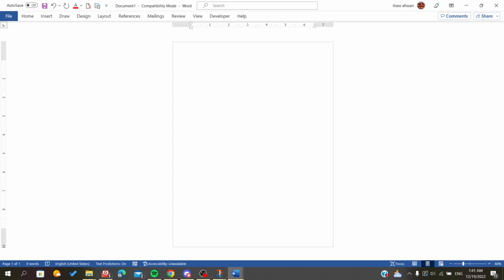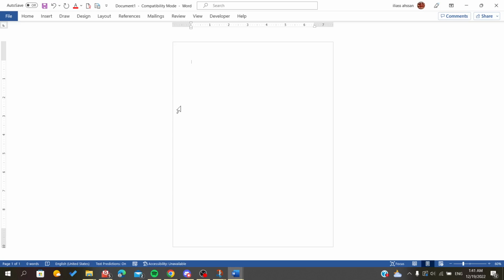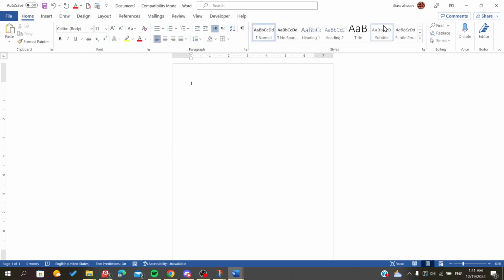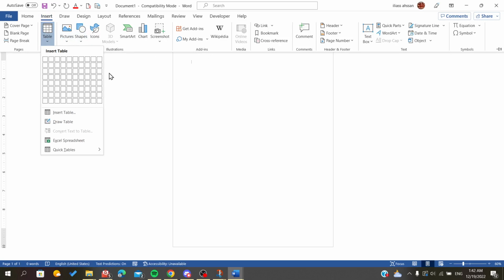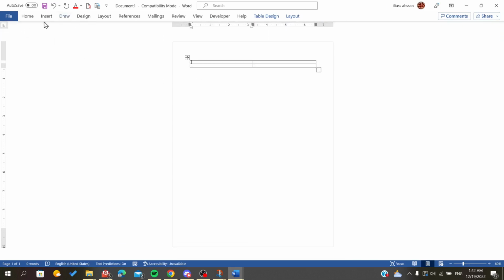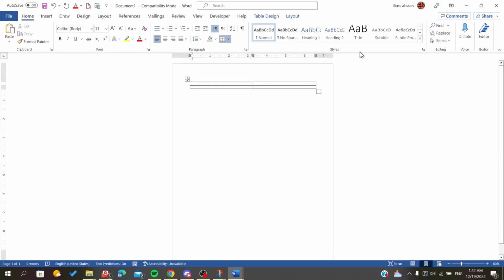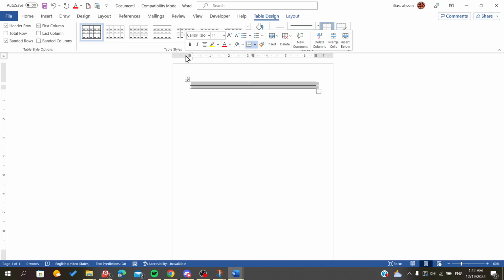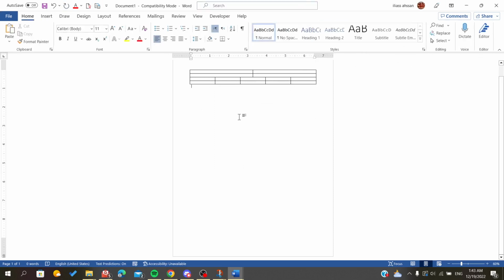How To Keep Ribbon Visible Ms Word Tutorial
Today we talk about keep ribbon visible ms word,hide ribbon bar,ribbon bar microsoft office,show ribbon bar,microsoft word